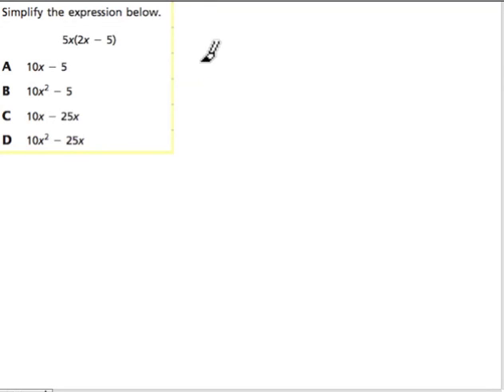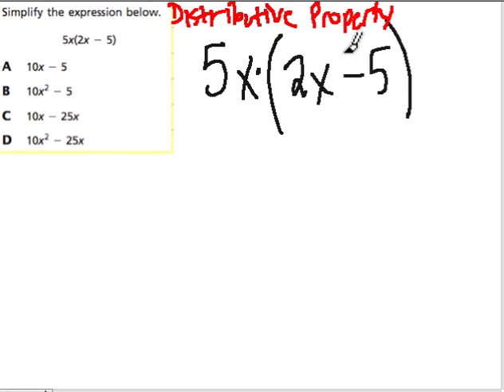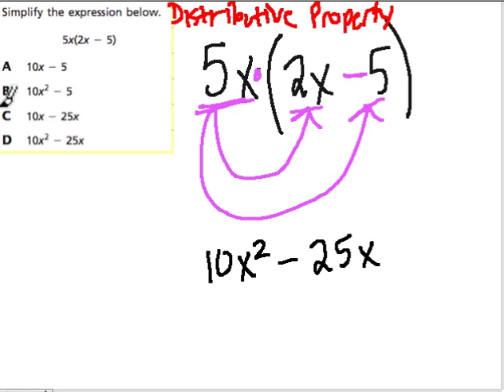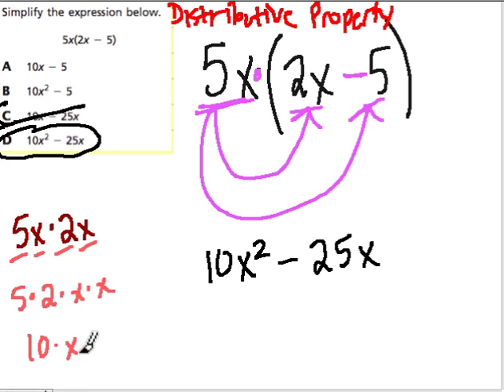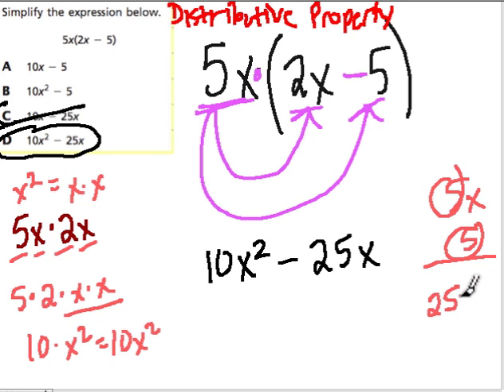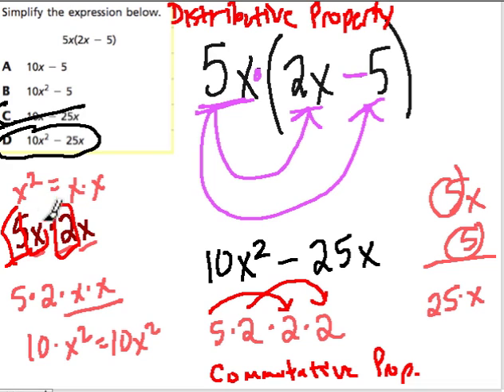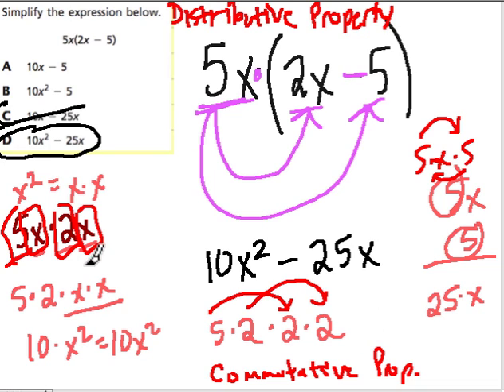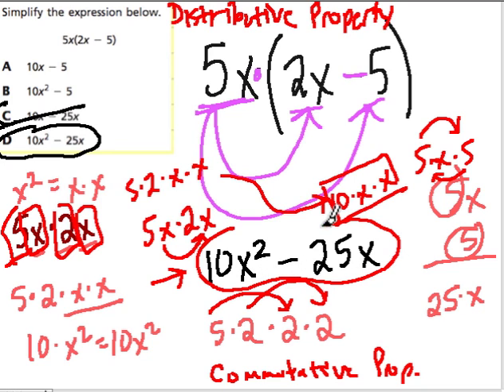Multiplying Monomials and Polynomials 3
algebra with polynomials